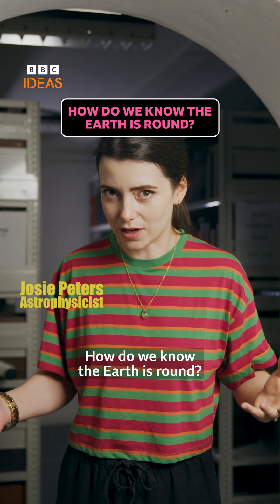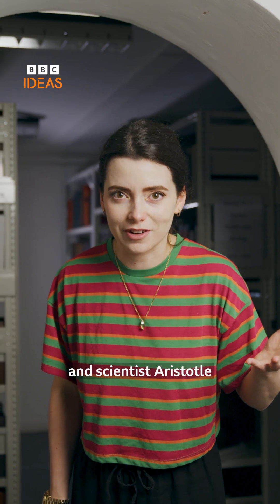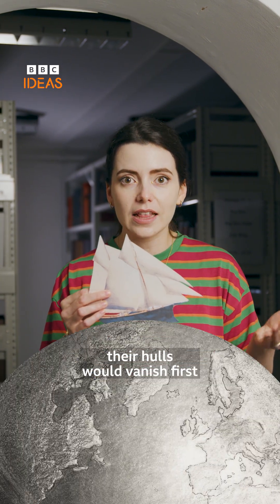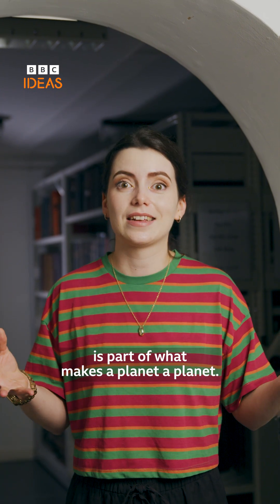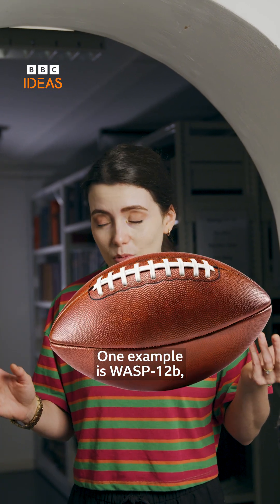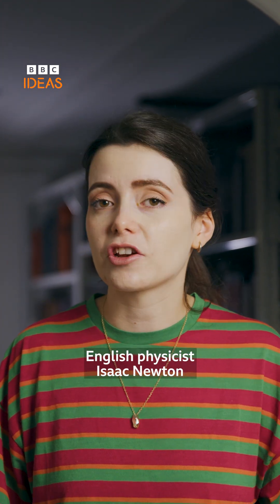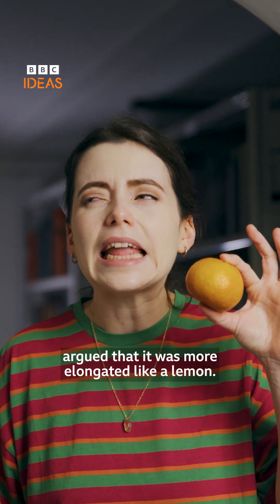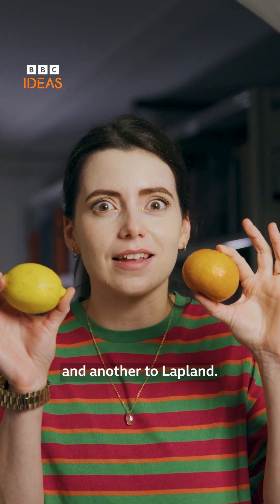Round? Flat? What shape is the Earth?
Earth isn't flat - but it is not exactly round either!

The actual shape of our planet might surprise you...